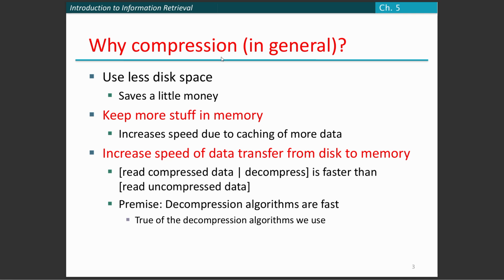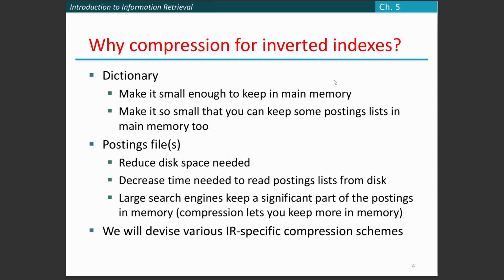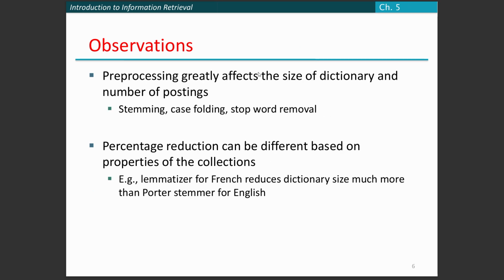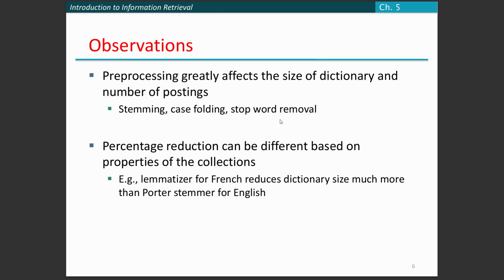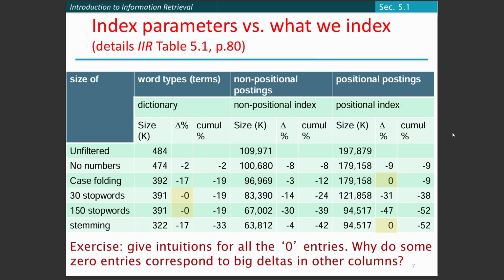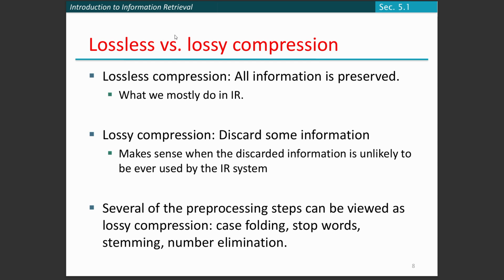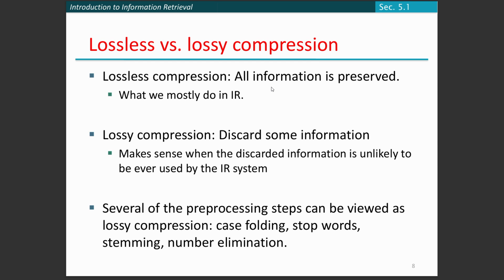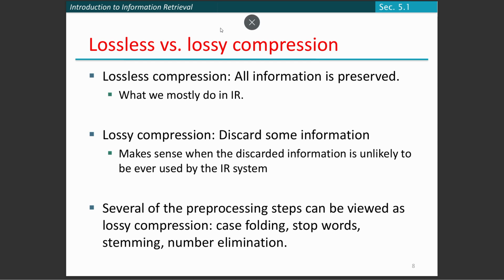Introduction to index compression